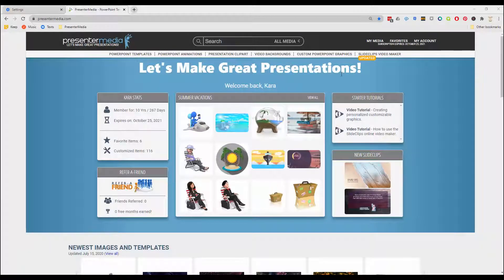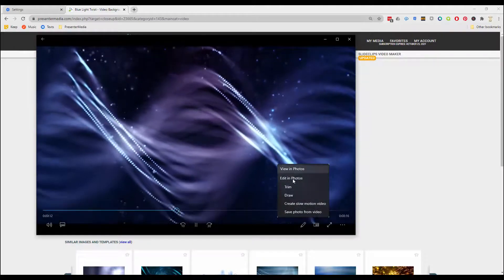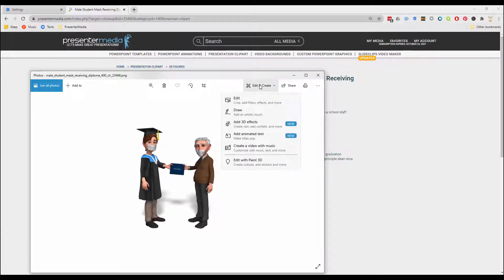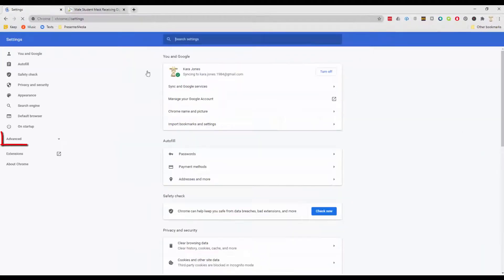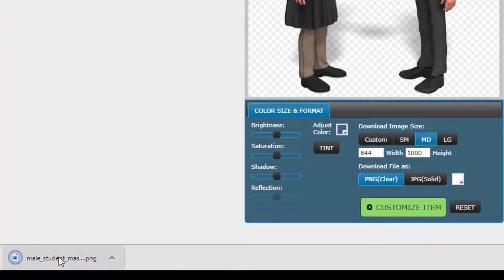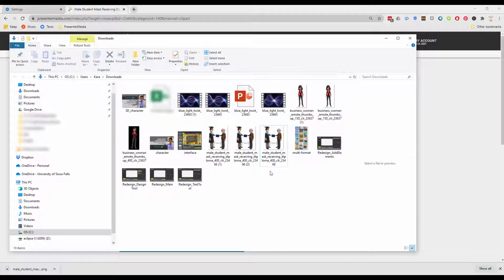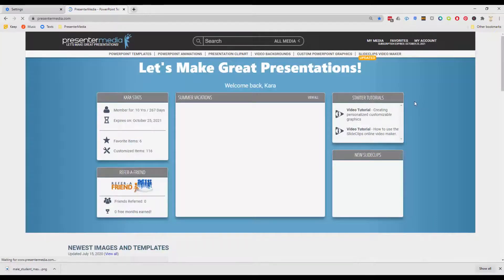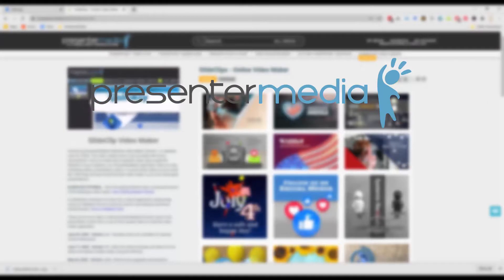How to download files from chrome (instead of opening them in preview mode)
Have you ever wondered why a file just WILL NOT DOWNLOAD from Chrome?  Try this simple trick to check if your Chrome settings are preventing you from downloading a file, instead it just opens it in a preview window.  Changing this setting is super easy, and is very customizable.  Check out today's video to learn the how-to, then subscribe to PresenterMedia to start downloading an UNLIMITED number of PowerPoint templates, clip art assets, GIF and MOV animations, video backgrounds and customized text.

Let's make great presentations.